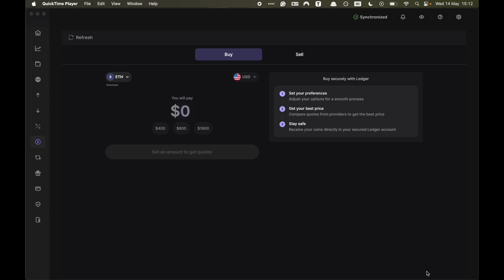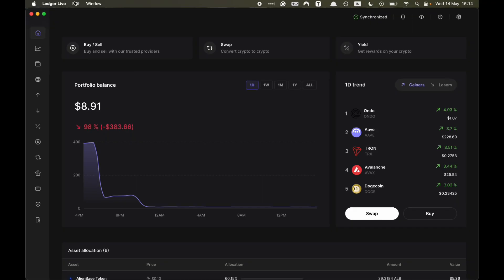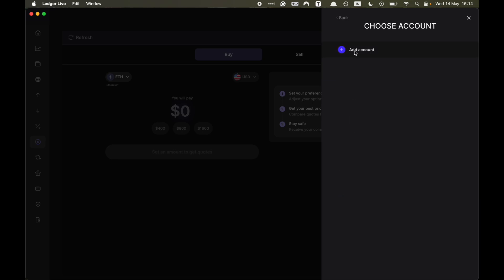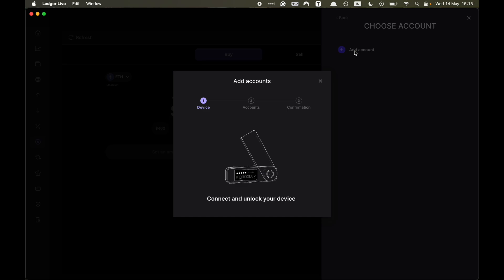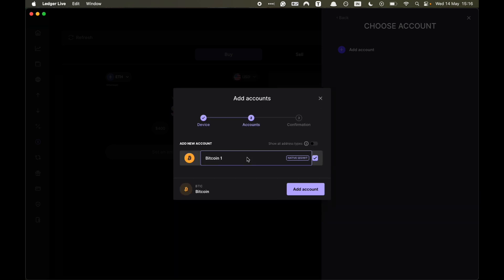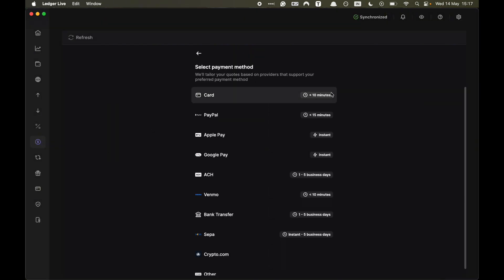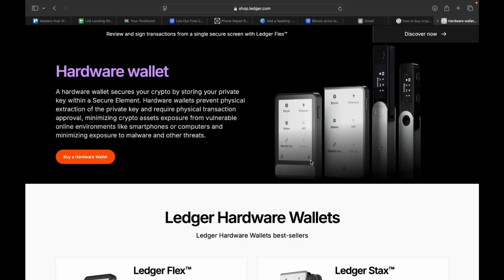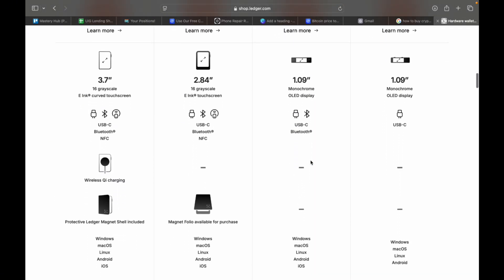How To Buy Bitcoin On Ledger Nano X Step By Step (In 2025)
In this video I explain How To Buy Bitcoin On Ledger Nano X